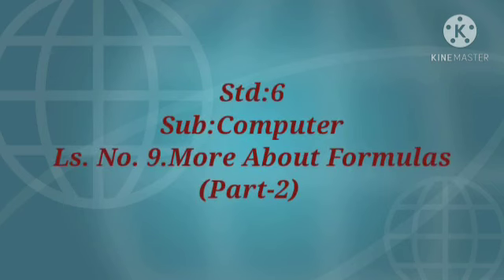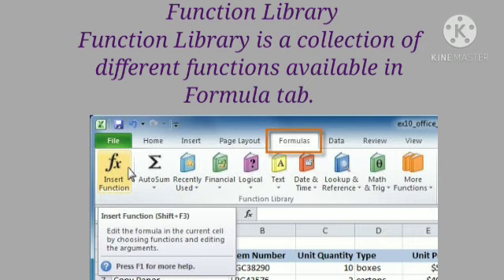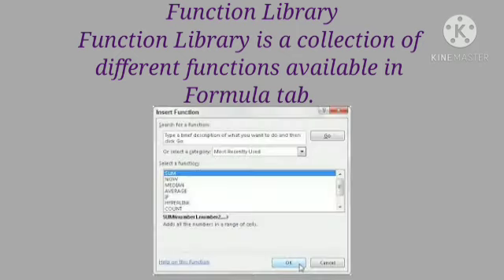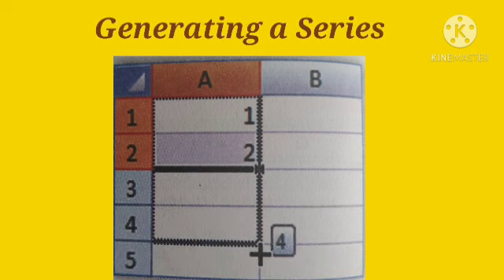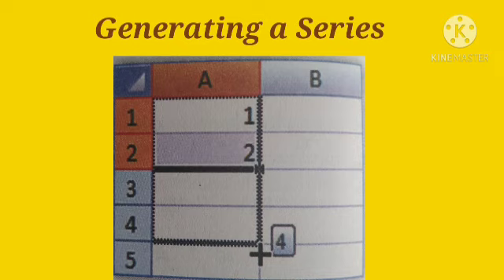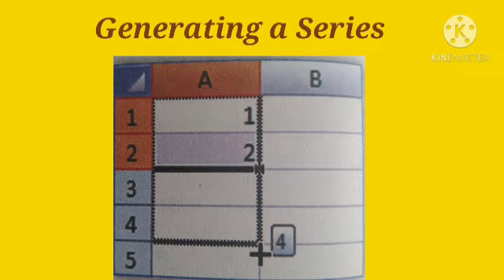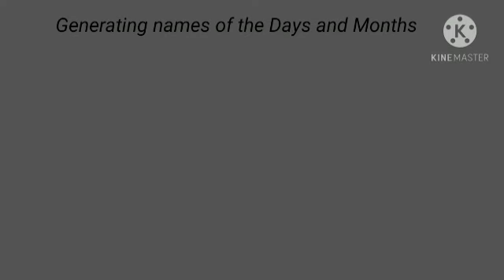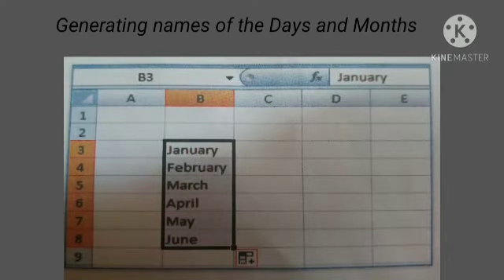Std: 6. Sub: Computer.Ls.no.9. More about Formulas Part- 2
Video on More about Formulas